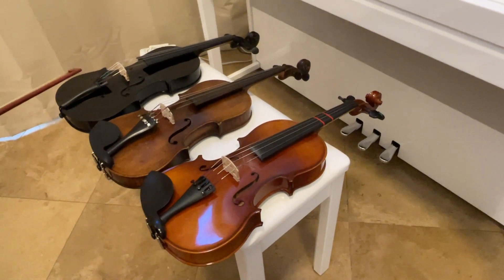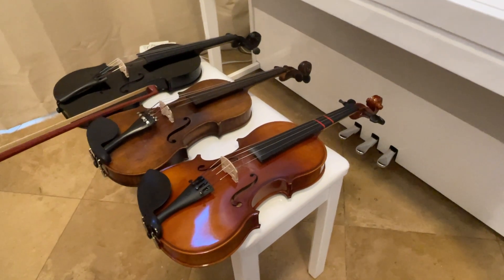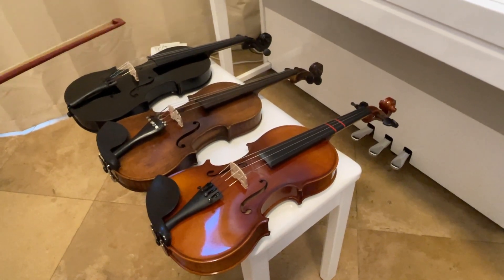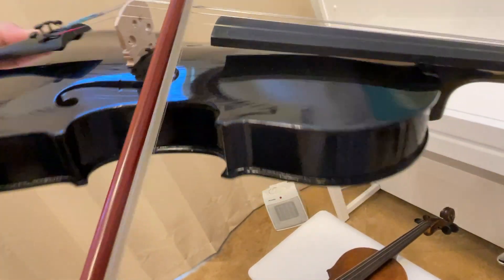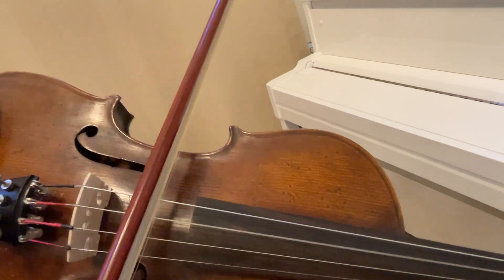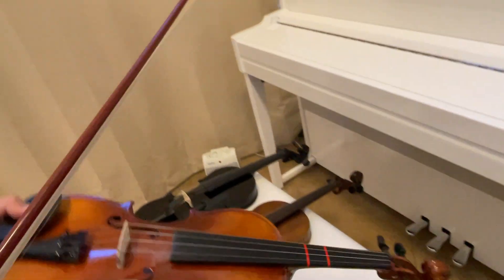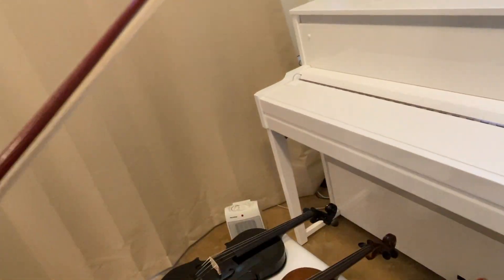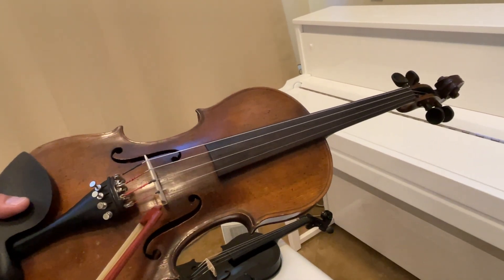three violins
Can you tell a large difference?  Which one sounds best to you? GDAE, EAGD.  Mixed strings, but that usually factors in more when you start accenting  notes.